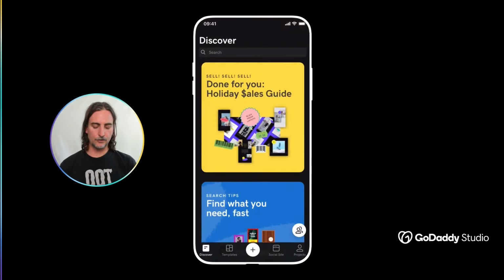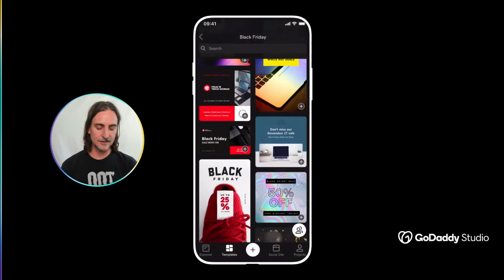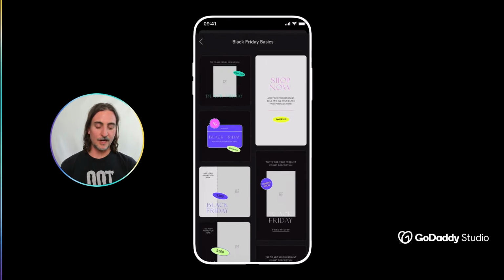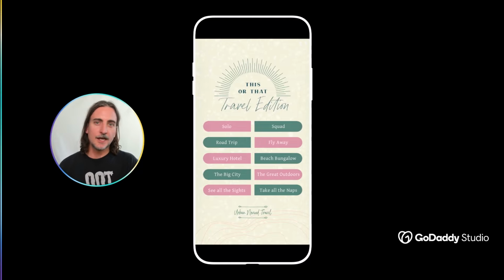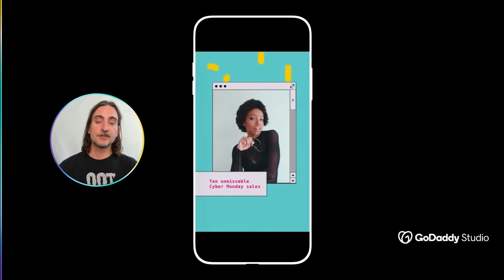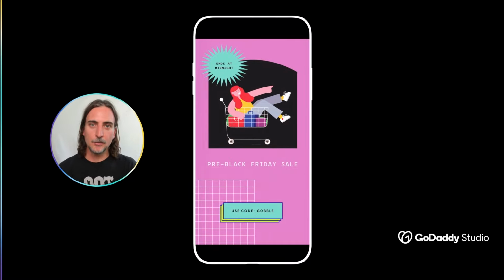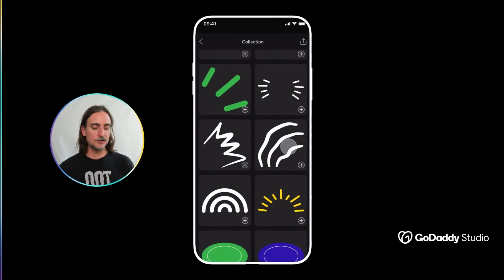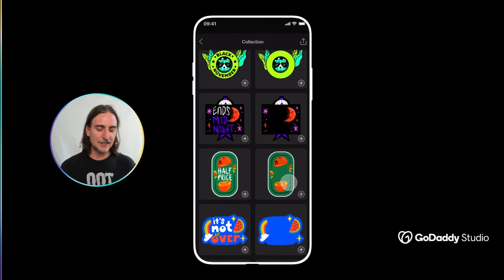Tips to Sell MORE During the Holidays | GoDaddy Studio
November and December are Sale Season! We'll show you some ideas for setting up your sales campaign with GoDaddy Studio.

0:00 – November and December are sale season. Here’s how to design your holiday campaign.
0:33 – Find these and other ideas in the Discover feed in the iOS app.
0:57 – You can also find our new collection of Holiday Sales templates.
1:43 – Try out Layout Collections for a visually consistent campaign.
2:13 – Phase 1: Engage your audience, and find new leads.
3:34 – Phase 2: Hype it up.
5:31 – Don’t forget about GoDaddy Studio’s video content.
5:56 – Phase 3: Sell sell sell!
7:40 – Check out our new Price Flash graphics in the app!
8:56 – Phase 4:  Seal the Deal
10:00 – Phase 5: Re-engage your customers.
11:02 – Try it out right now, by downloading the free app.

With Black Friday, Cyber Monday, the festive season, and New Year are around the corner, it’s time to pull out all the stops and get selling. Now’s your best chance before 2021 draws to a close, so here's some advice – and visual inspiration – to set your campaign up for success.

This is your chance to shine, to step into the spotlight and seize your moment. The competition will be fierce, so it’s worth developing a simple strategy. In this tutorial we’ll give you some ideas about how to structure your holiday sales campaign in 5 phases, and showcase some of the fresh new content we have in GoDaddy Studio to help you with this.